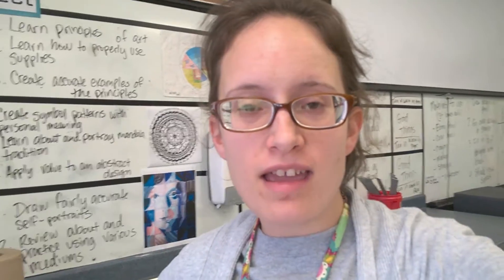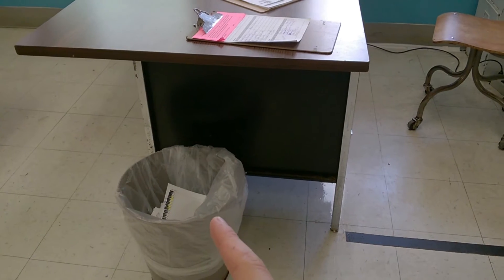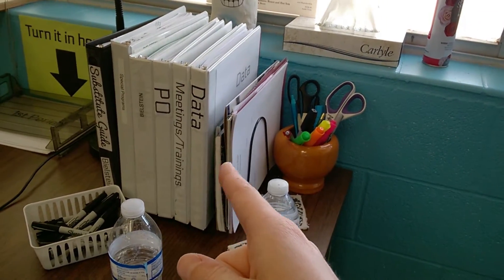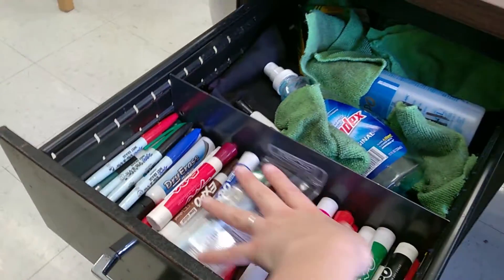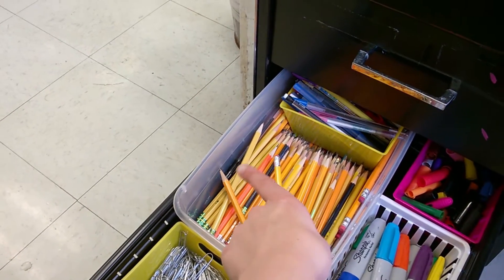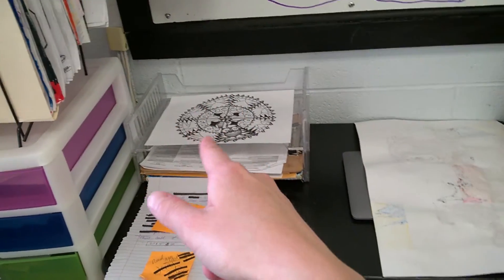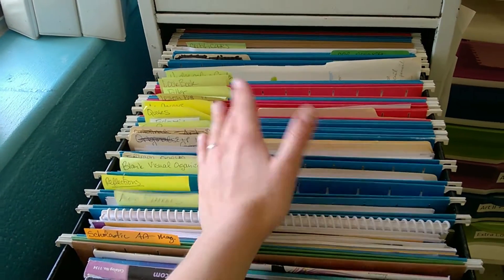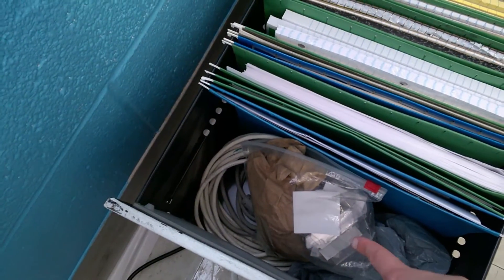Teacher Desk Area Tour - Classroom Organization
A detailed tour of how I set up my teacher desk area this year. I am super excited about how it turned out because of how effective it has been to keep my work organized. Enjoy!